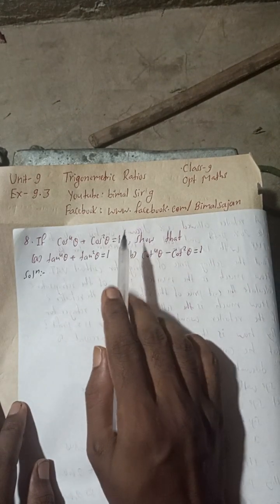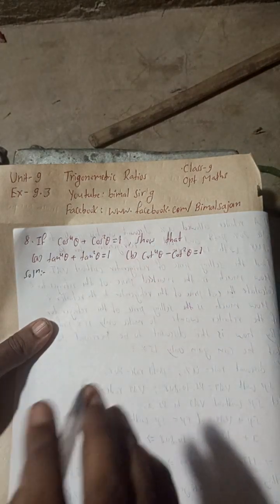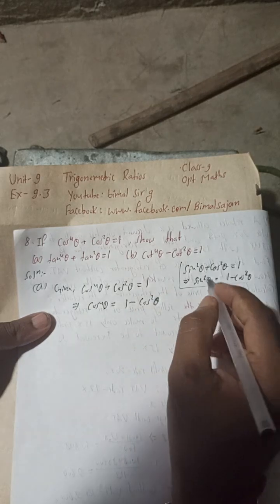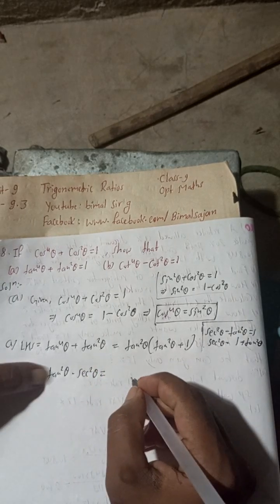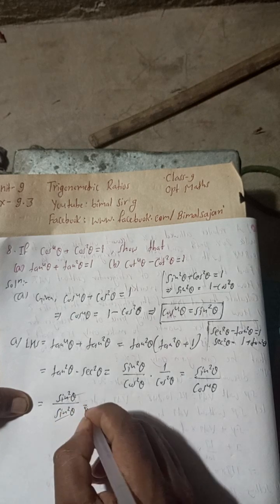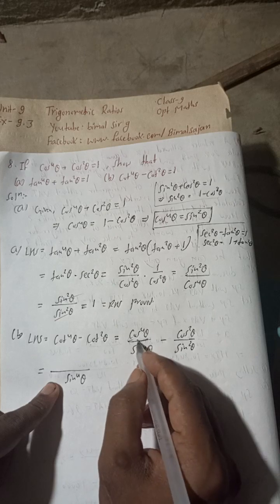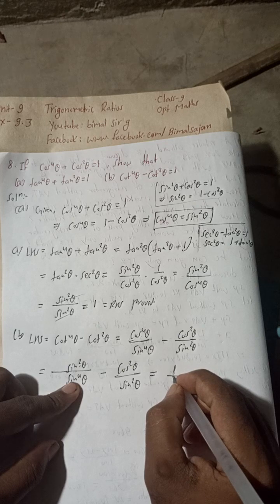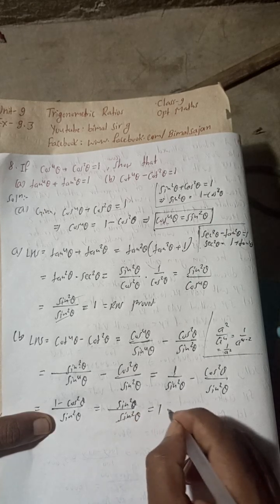class 9 Unit 9 Ex-9.3 Q8a,b) Trigonometric Ratios class 9 and 10 Vedanta publication solutions opt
class 9 Unit 9 Ex-9.3 Q8a,b) Trigonometric Ratios class 9 and 10 Vedanta publication solutions optional